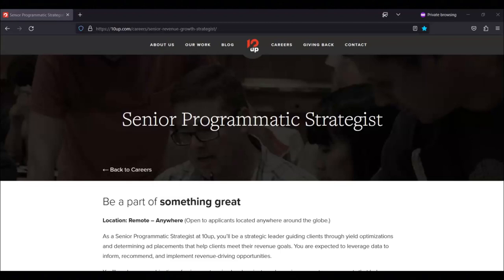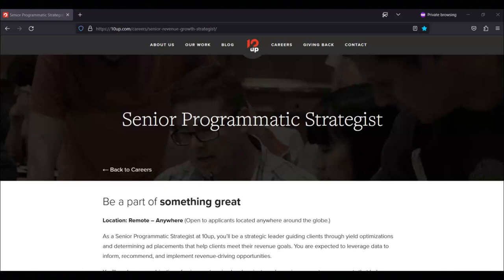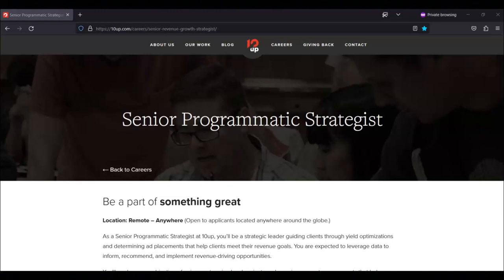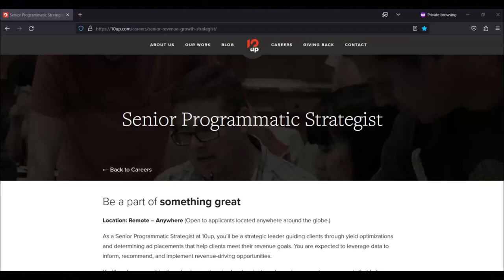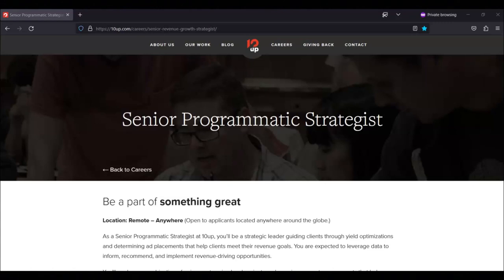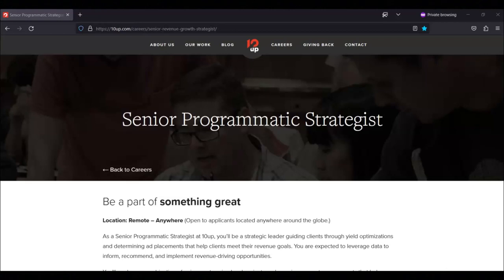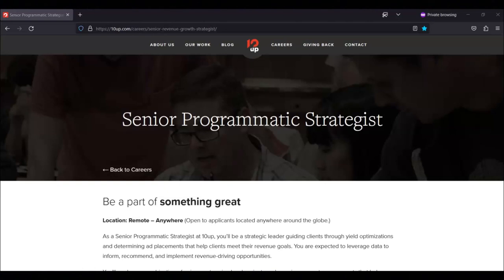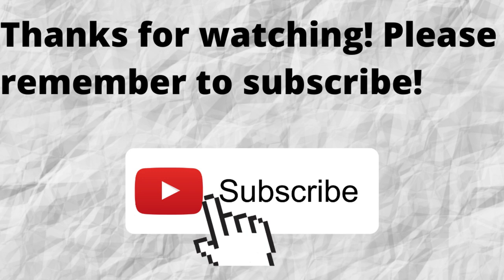Remote Work No Degree - Great Employee Benefits Provided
In this video, I share a remote work job with no degree required. In you are interested in a remote work job  that does not required you to have a degree then I recommend that you watch this video.

Work From Home Job With Paid Training - Make $20 An Hour- Part Time Position